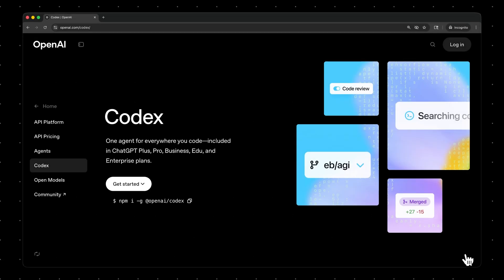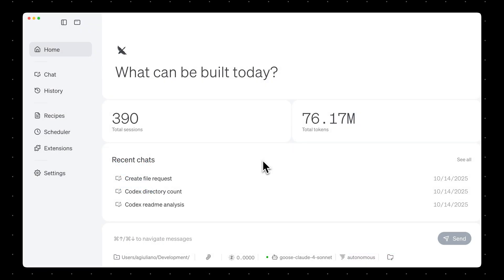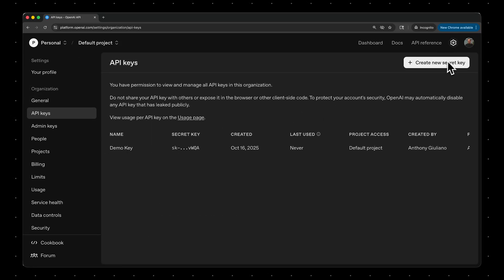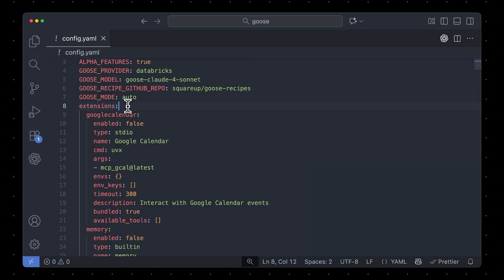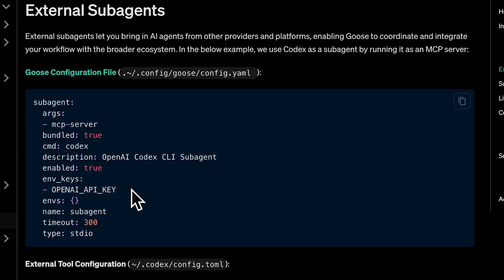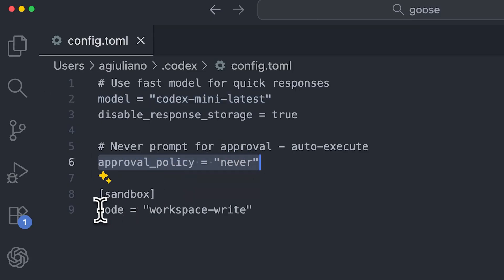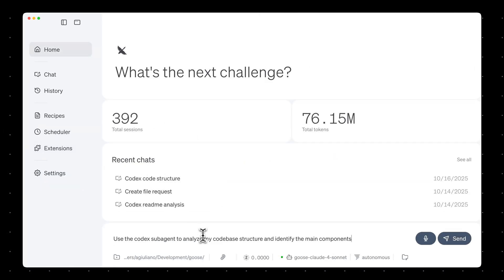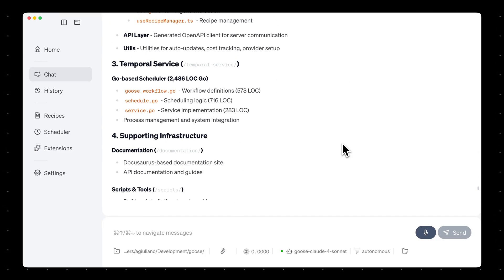Use Codex as a Subagent in Goose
In this video, we’ll show you step-by-step how to set up Codex as a subagent within goose. You’ll learn how to configure OpenAI as a provider, install Codex, connect it as an MCP server, and set up your configuration files.

By the end, you’ll have Codex fully integrated with goose and ready to assist with your next development project.

▬▬▬▬▬▬  SOCIALS  ▬▬▬▬▬▬

▬▬▬▬▬▬  ABOUT US  ▬▬▬▬▬▬

At Block, we believe open source is at the heart of innovation and community empowerment. Our vision is to nurture a diverse and vibrant open source ecosystem that removes barriers to technology and fosters economic opportunities for all.